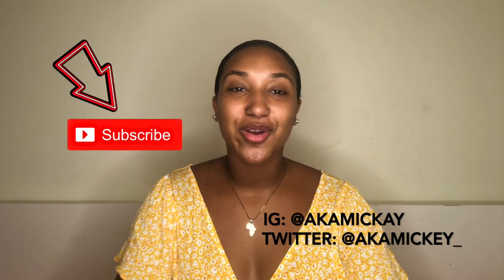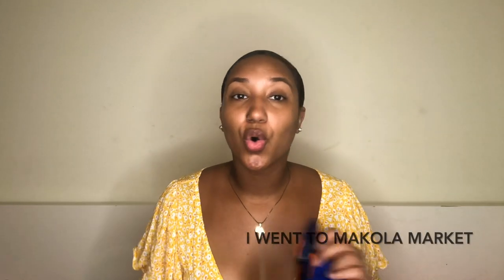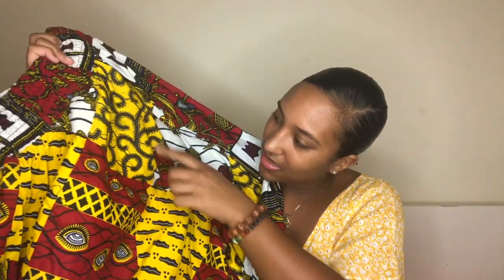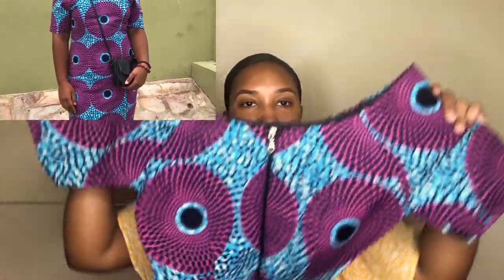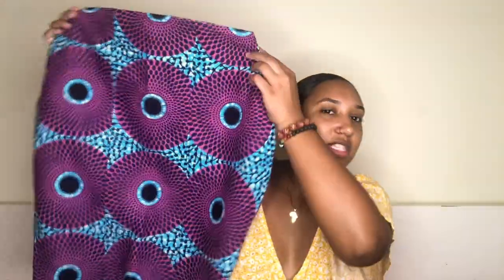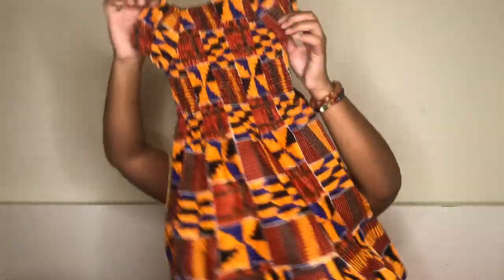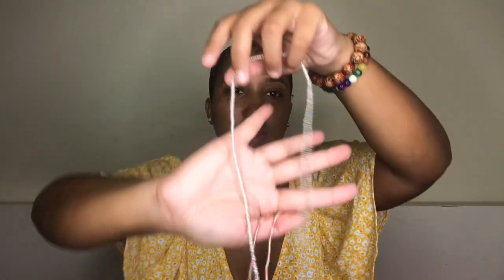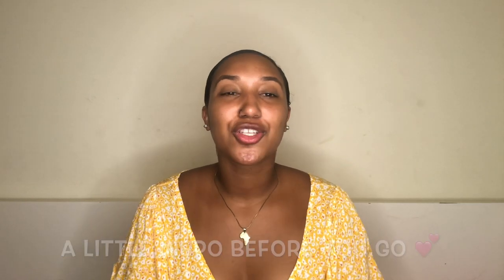CLOTHES FROM GHANA!! 🇬🇭(Custom-Made & Store-Bought)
What's poppin y'all! In this video I explain all the custom-made and store-bought clothing and accessories I got while studying abroad in Accra, Ghana! I love all the pieces I show in this video and I hope you do too. I explained the different fabrics and designs and showed y'all some pictures in some of the outfits too! Watch the entire video for details on the giveaway and what items I may decide to give away (hint: it'll be something from this video).
Thank you all so much for your endless support! We are almost to 1,000 subscribers and I am so excited and happy that my channel is growing so quickly! I love you all so much ❤️

Also, click that bell button so you can get a notification every time I upload a video!

Let me know what you wanna see next on my channel!

Mickay Media invites positive energy only! Peace and love.
RECOMMENDED TO WATCH IN 1080 HD